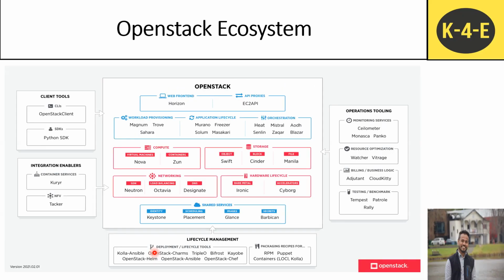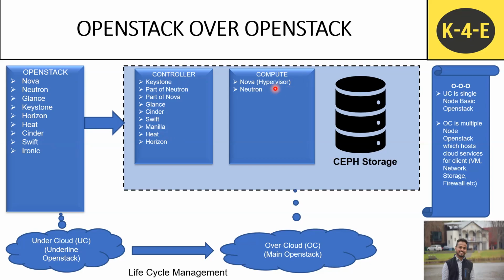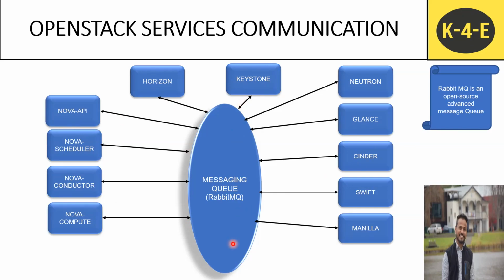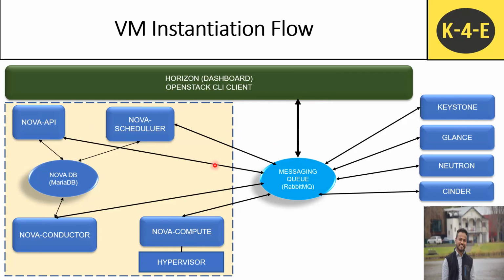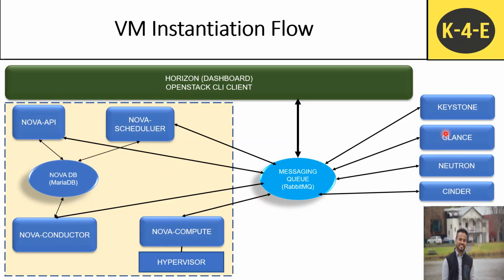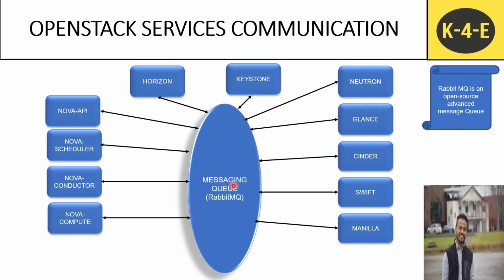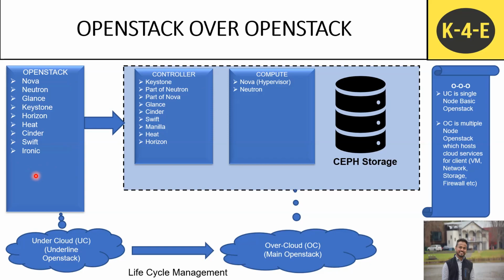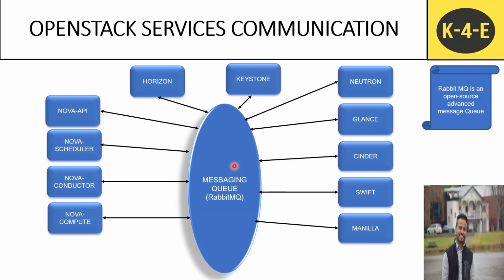S02_04 Openstack english